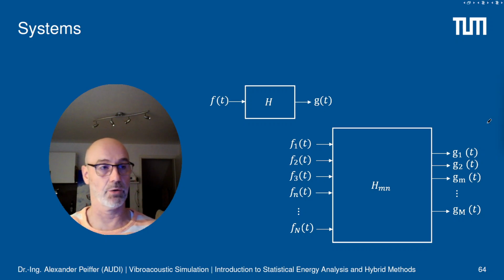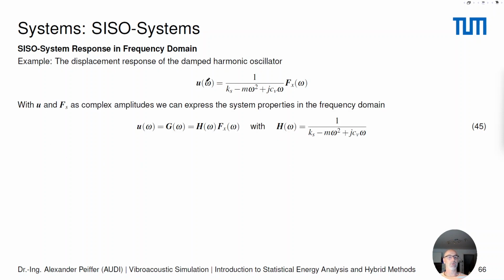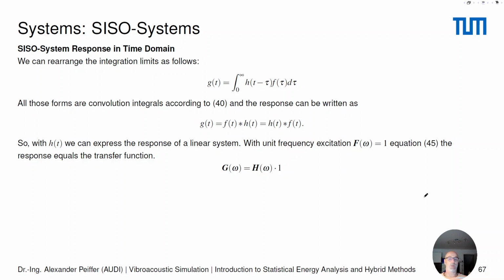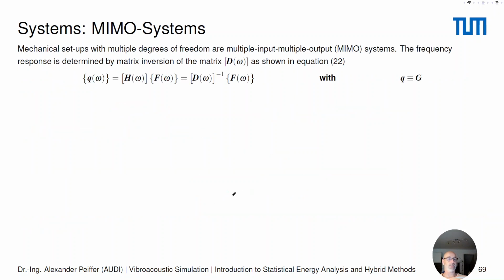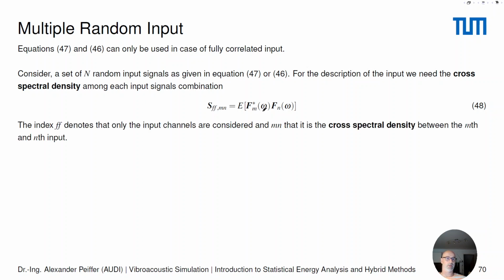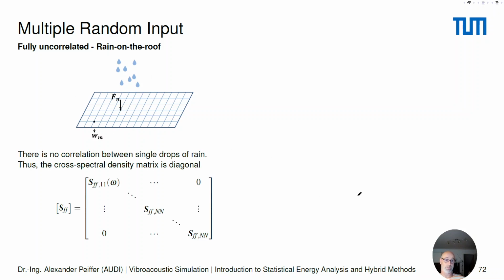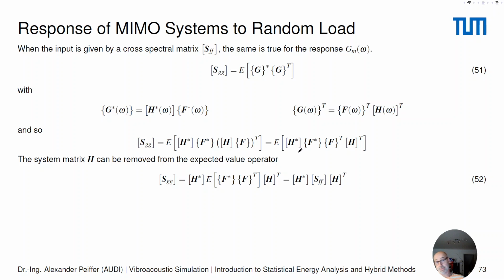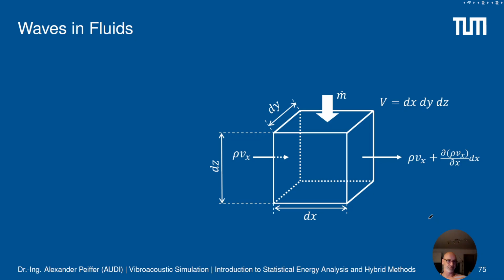Statistical Energy Analysis Session 5: Linear Systems - Random excitation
The excitation of dynamic systems with more than one input requires the description of the excitation by cross spectral density spectrum (CSD) of the excitation. For many inputs this becomes a large matrix of CSDs making the calculation unhandy.
However, SEA subsystems are represented by reverberant and random wave fields - those fields definitely constitute a random excitation.